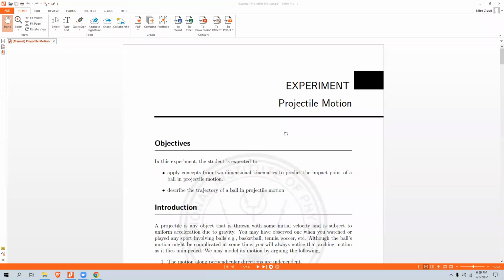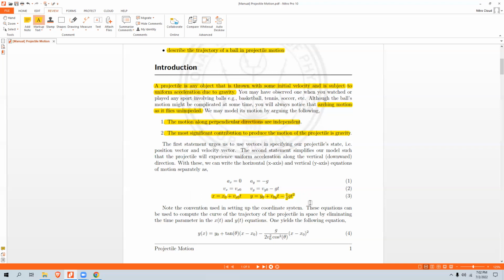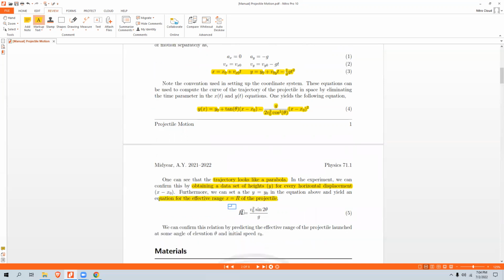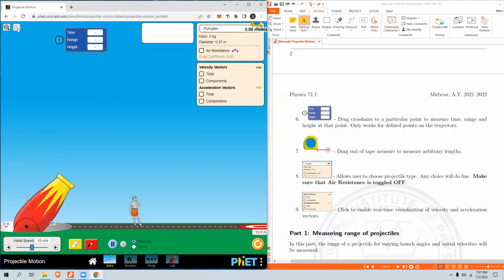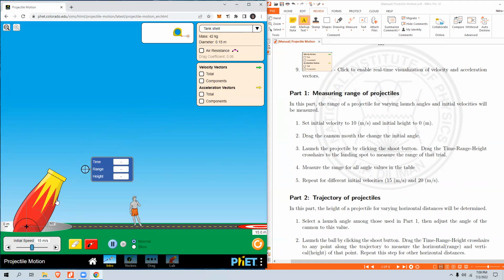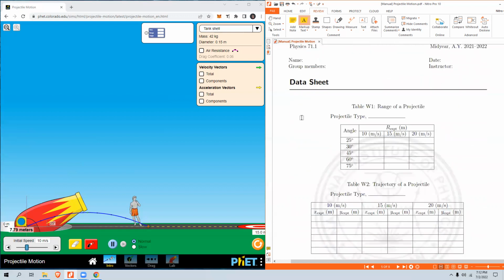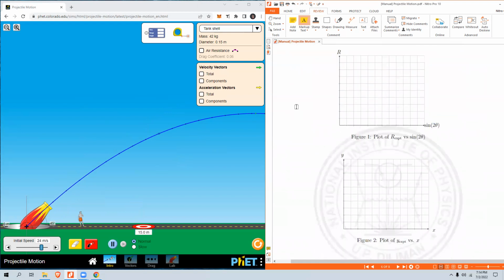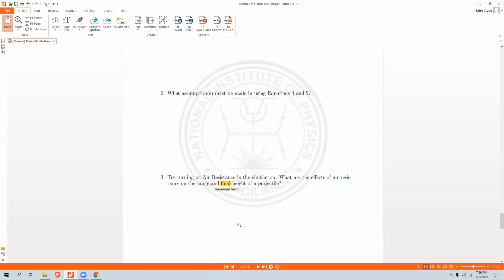[Physics 71.1] Experiment 4 Discussion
00:00 - introduction
00:53 - what is projectile motion?
02:22 - kinematic formulas
05:32 - projectile motion simulation website
06:07 - projectile motion simulation interface
09:43 - Part 1: Measuring range of projectiles
11:04 - Part 2: Trajectory of projectiles
12:36 - Data sheet
16:00 - Questions (with correction on question#3)